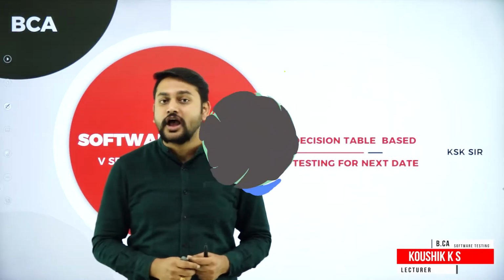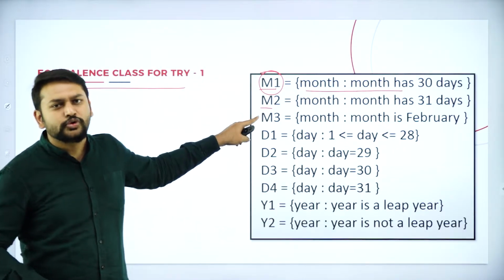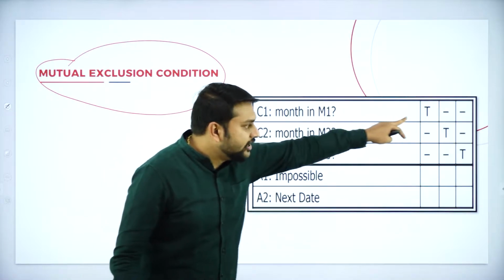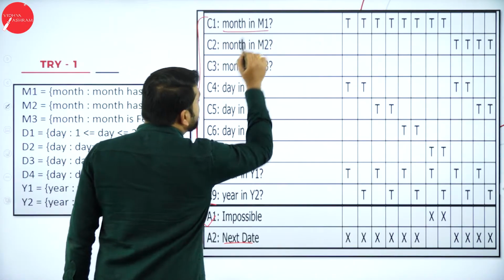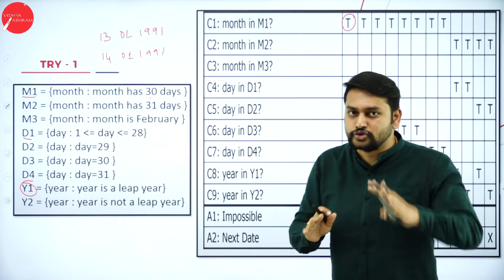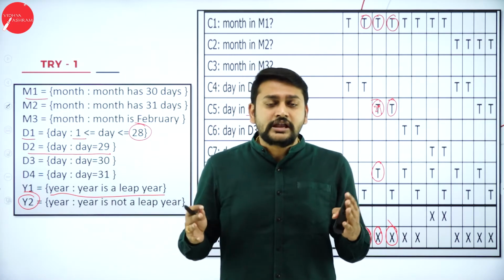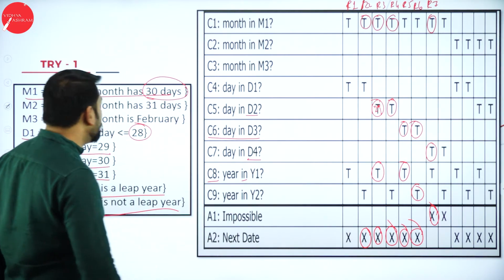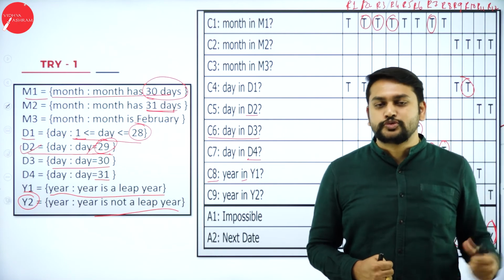DAY 10 | SOFTWARE TESTING | V SEM | B.C.A | DECISION TABLE BASED TESTING FOR NEXT DATE | L10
Course : B.C.A
Semester : V SEM
Subject : SOFTWARE TESTING
Chapter Name : DECISION TABLE BASED TESTING FOR NEXT DATE
Lecture : 10